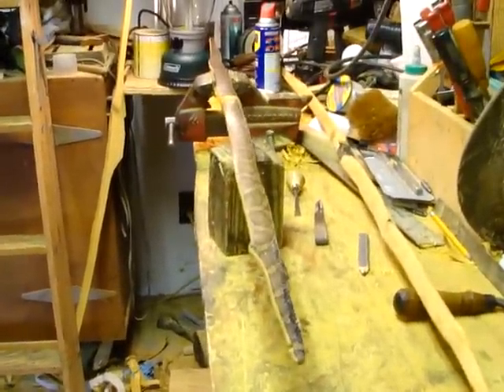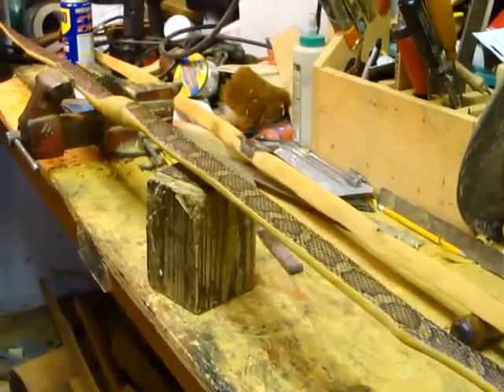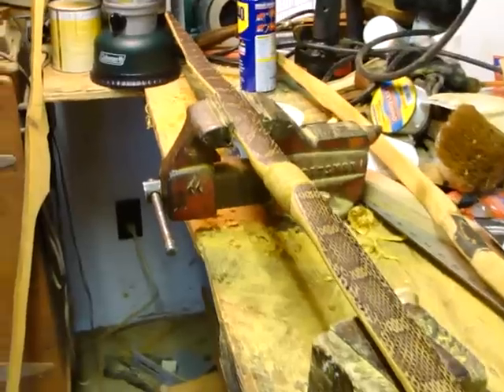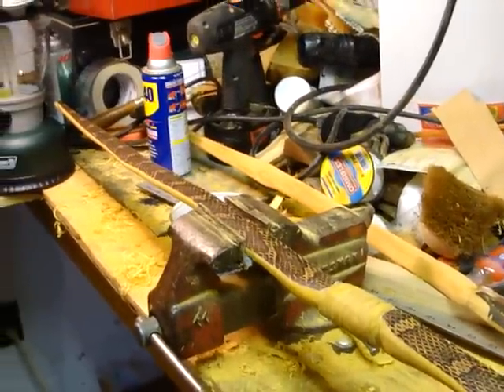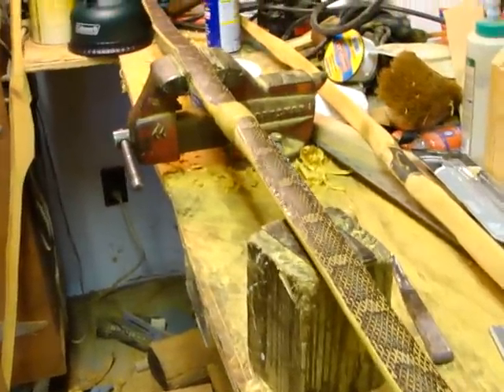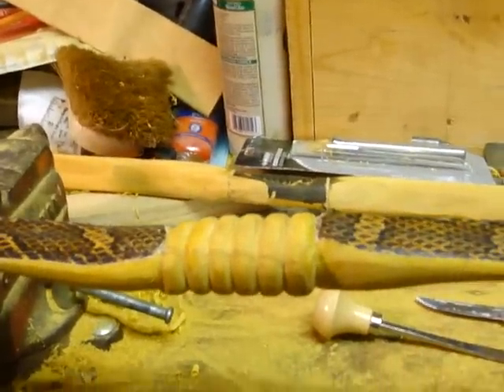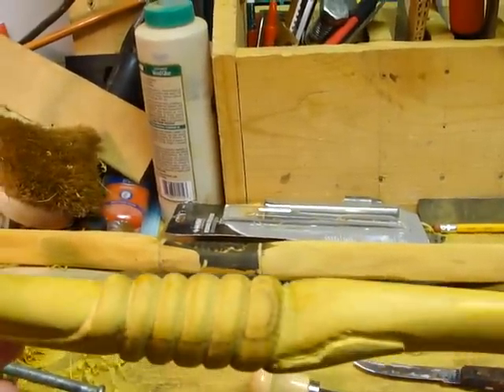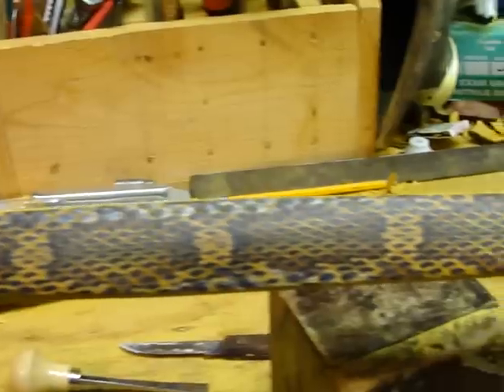Blacksnake Osage Selfbow - 1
Blacksnake Osage Selfbow - 1 - Here's new and unusual bow for me.  I found a dead black rat snake on the road and put it on the back of this snaky bow.  I decided to carve a snake as the handle and dyed it to match the skin.